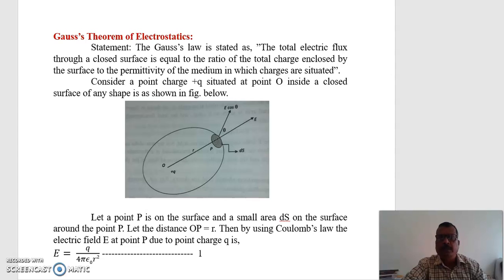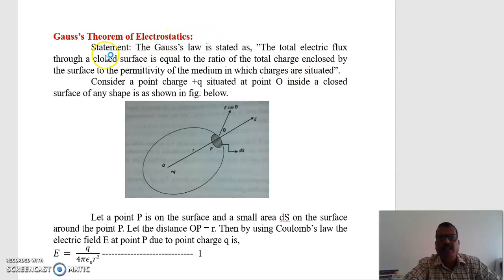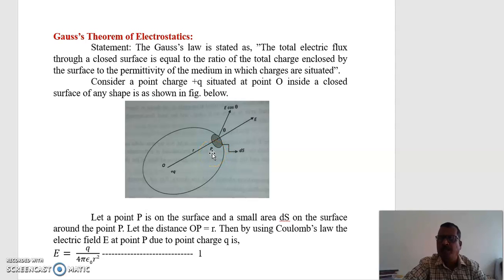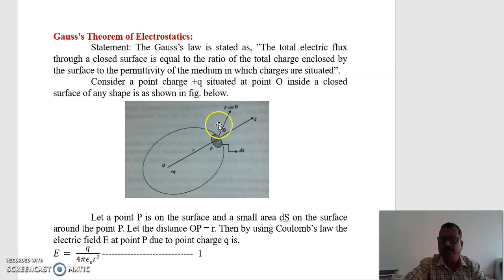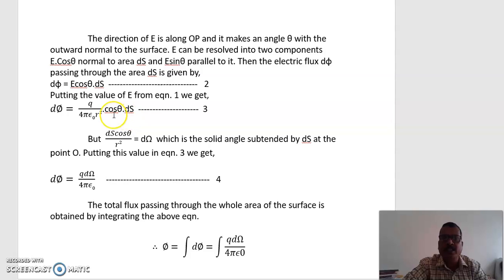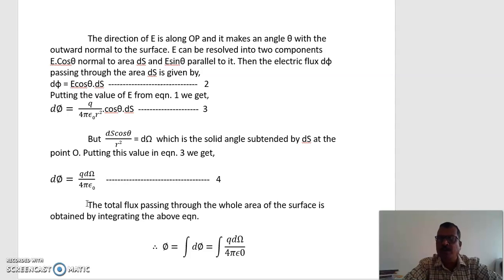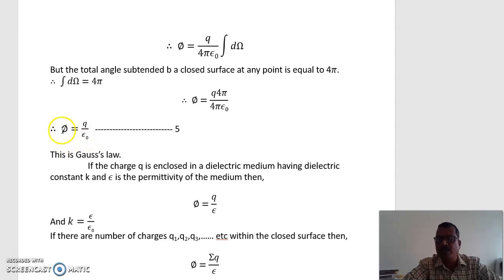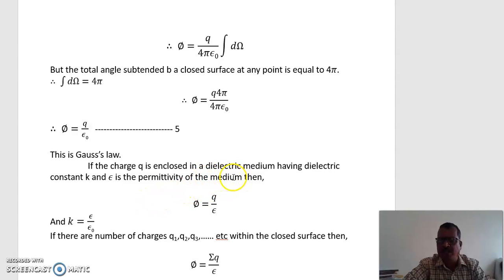B. Sc. - ;I Sem - II; Physics p. - III - Gauss's Theorem of Electrostatics